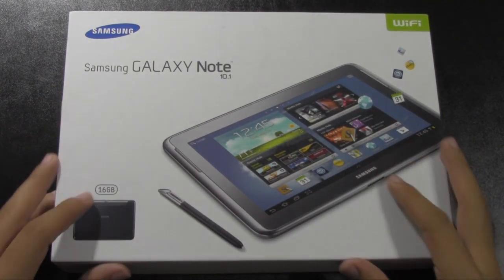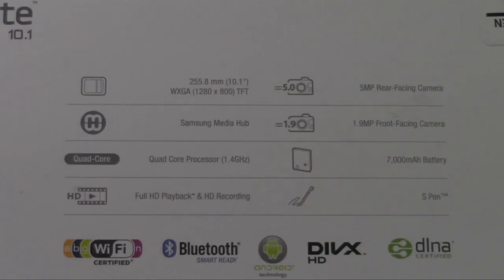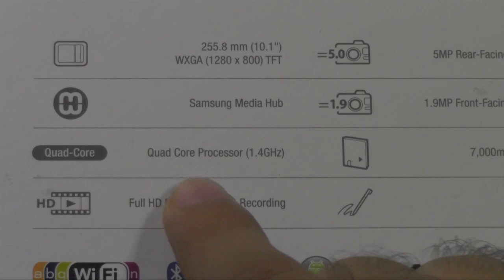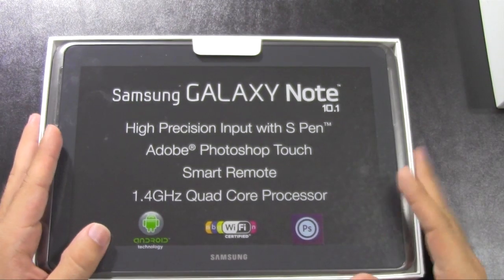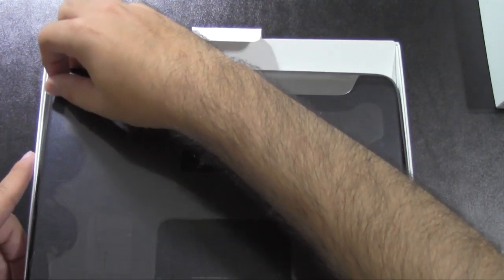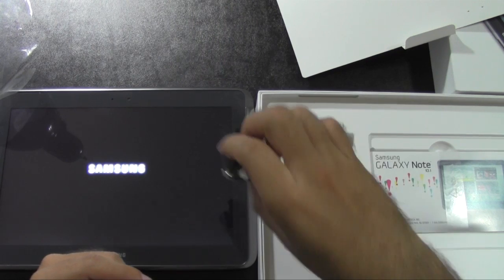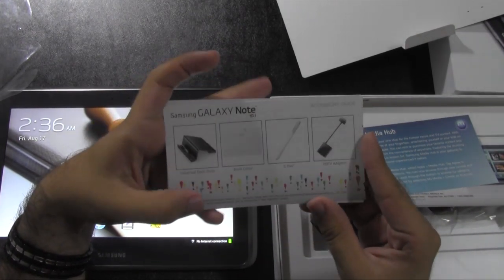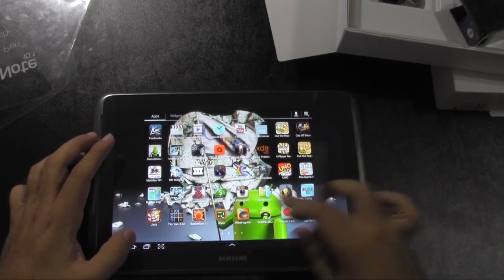Galaxy Note 10 1 Unboxing